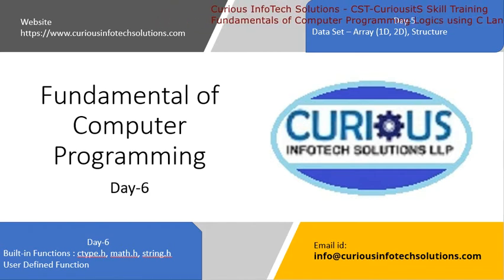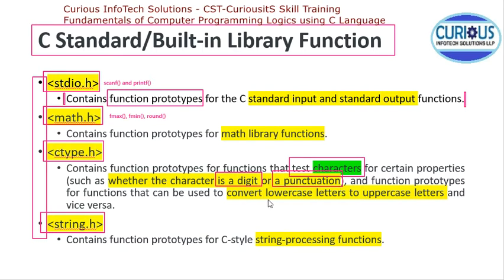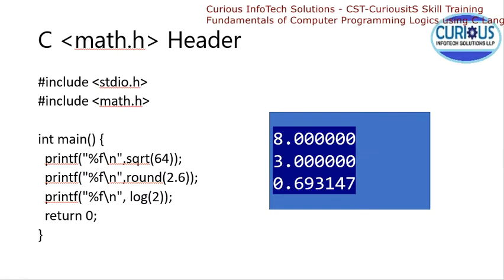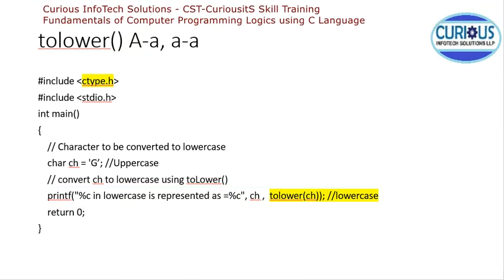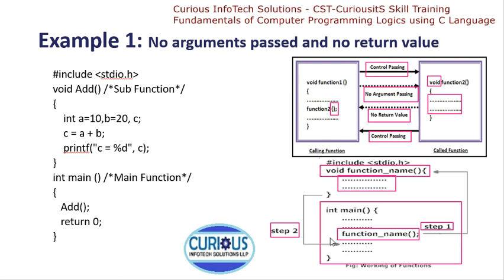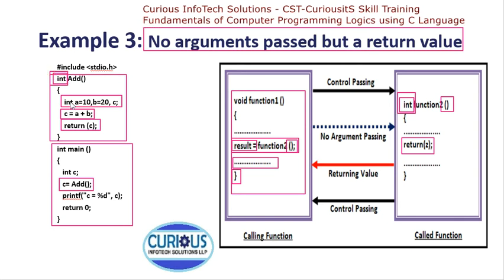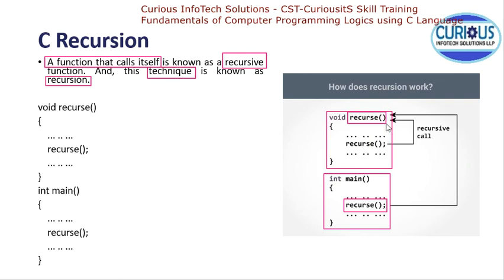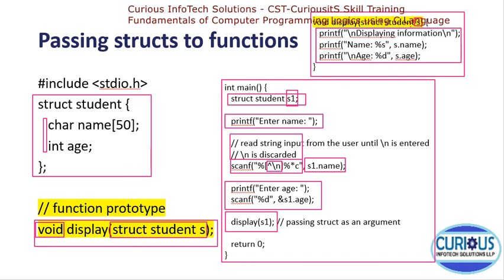Day-6 Function Handling CST FOCP Using C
Day-6 Describe Functions Step-By-Step Computer Programming
CuriousitS Skill Training
Fundamentals of Computer Programming Using C Languag